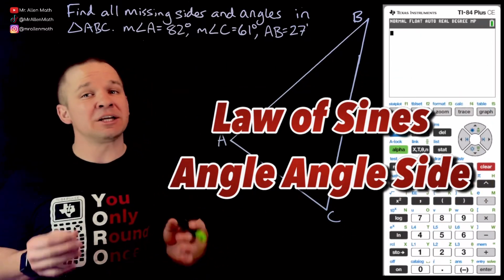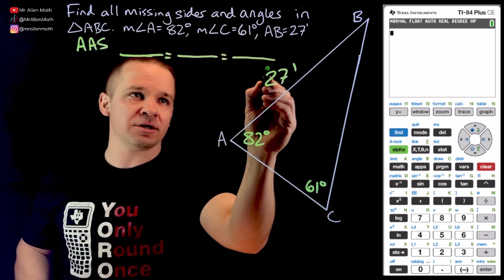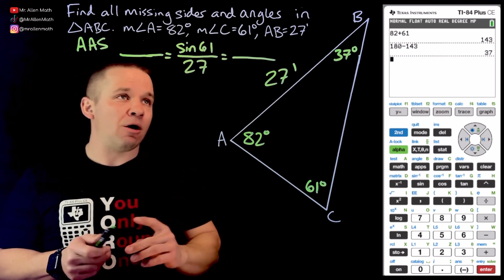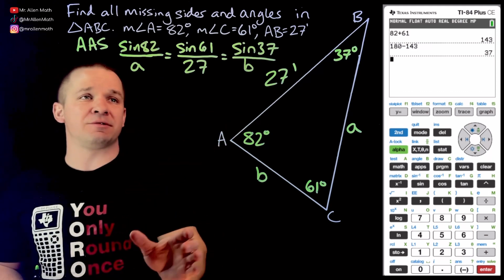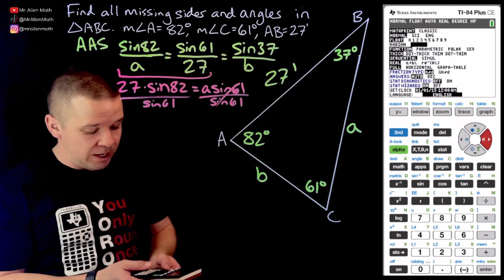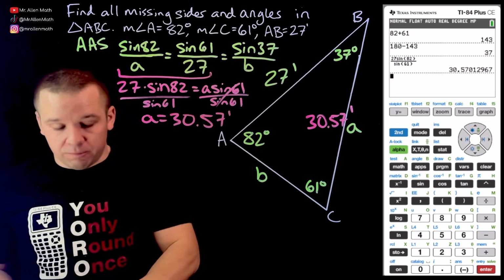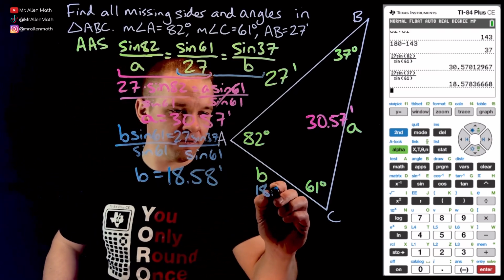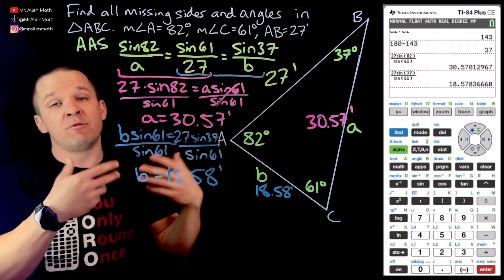Law of Sines - Angle Angle Side